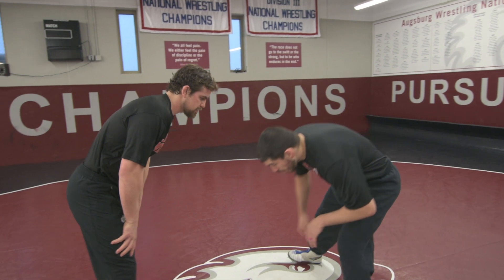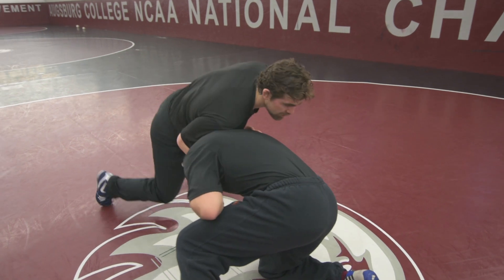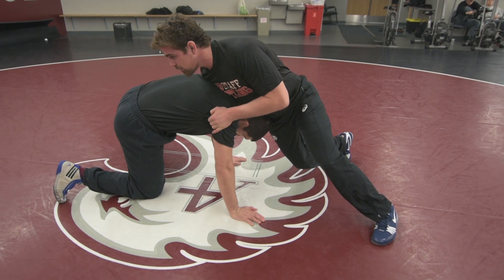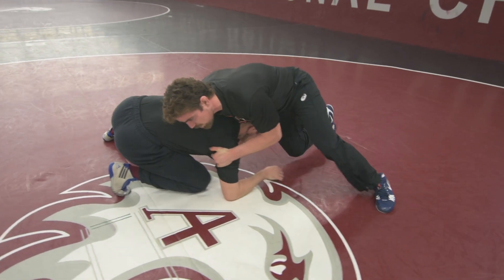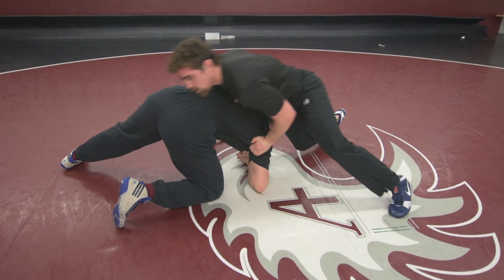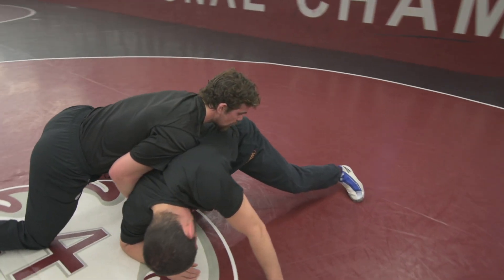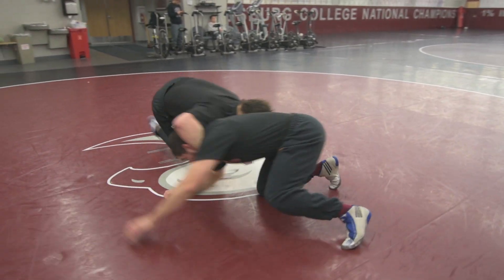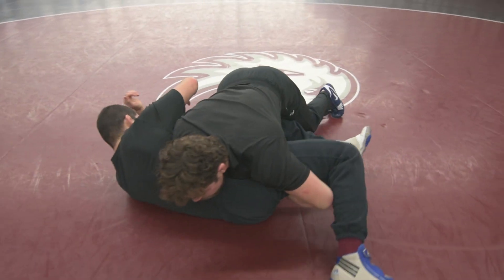Pat Smith Front Head, Go-Behind | JROB Technique Sessions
One of the most common takedowns in the sport of wrestling is a go-behind from the front head position. Watch as Pat Smith, 2017 Greco-Roman U.S. Open Champion and USA World Team member, breaks down the key details of the technique in order to consistently score from this position. In this video Pat gives several tips to help keep heavy pressure on your opponent and have proper hand placement. Continually drilling this technique in practice is important to properly execute a go-behind in a match.